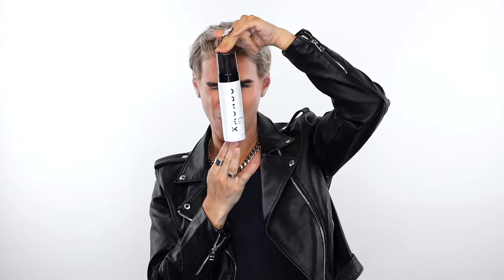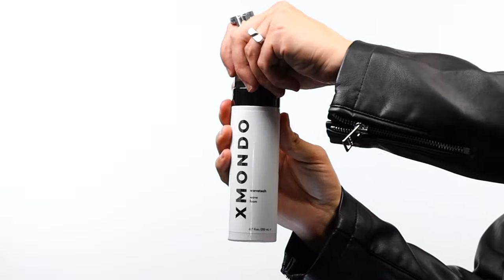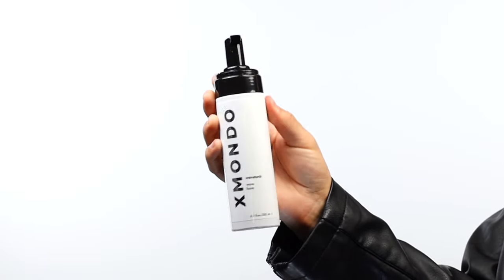WAVETECH Wave Foam by XMONDO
This is the WAVETECH Wave Foam by XMONDO:
Designed to define existing wave or create new body on straight hair.